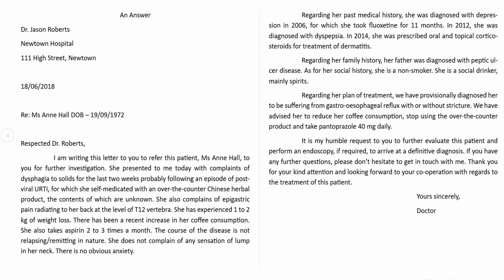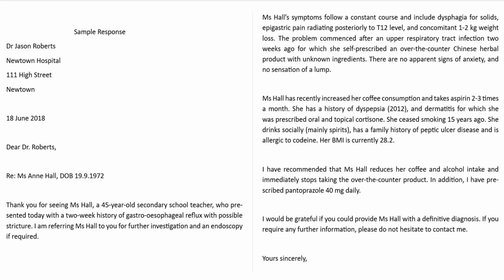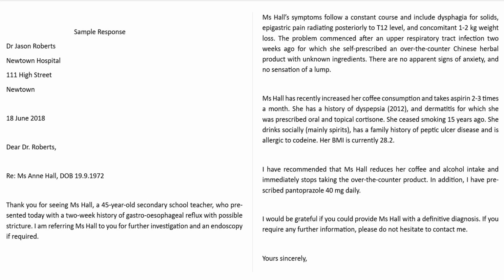22. OET Writing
In this video, I talk about the most challenging part of OET. Writing.